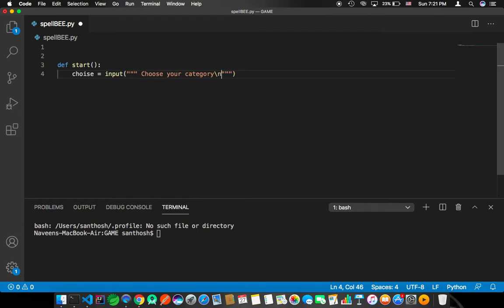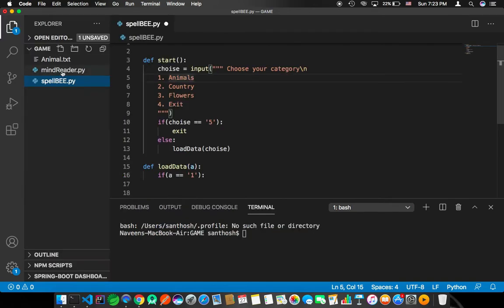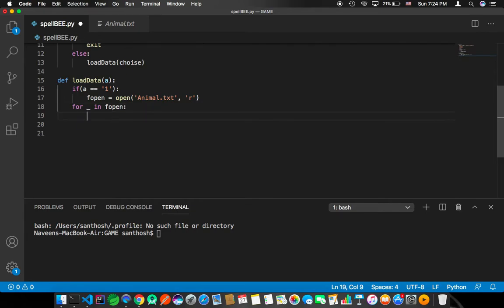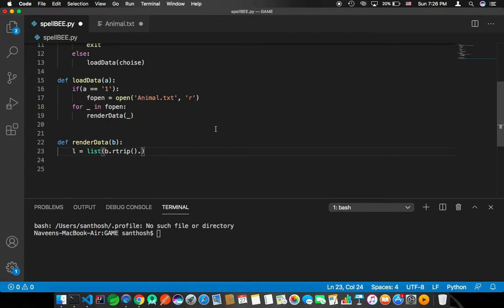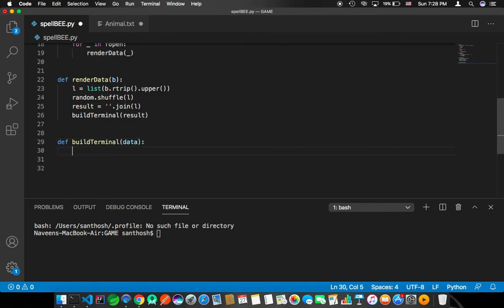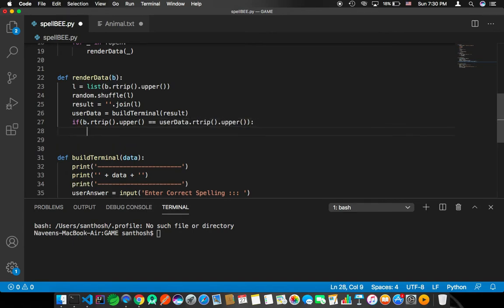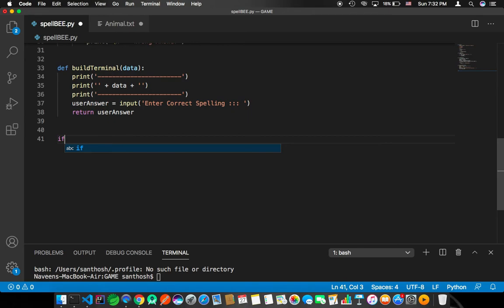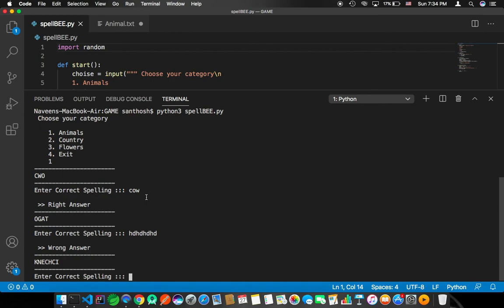Build Python Game in TEN(10) minutes | SpellBEE python Game programming | 2020 | Build and Learn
[CODE]

**NOTE** I expect you to type rather than Copy Pasting the Code, This helps you to identify syntax, indentation and other errors.